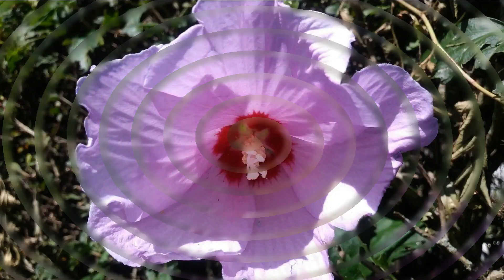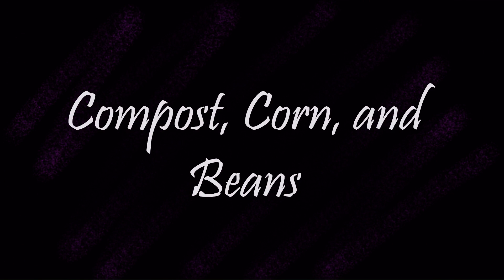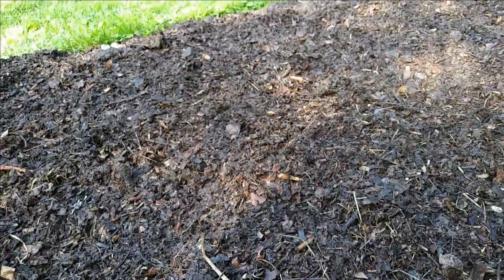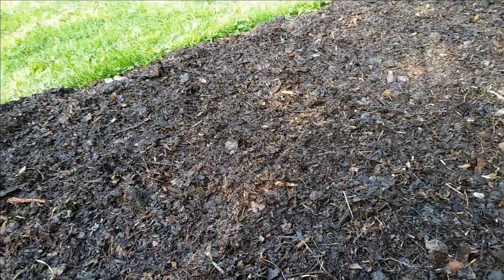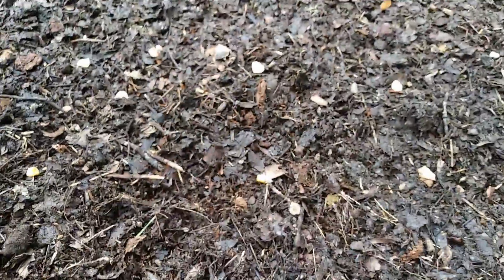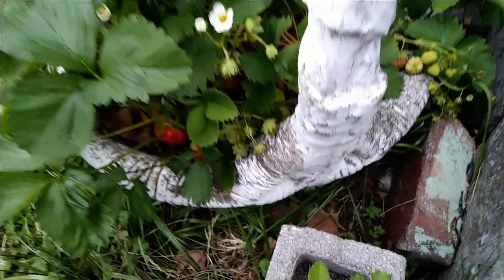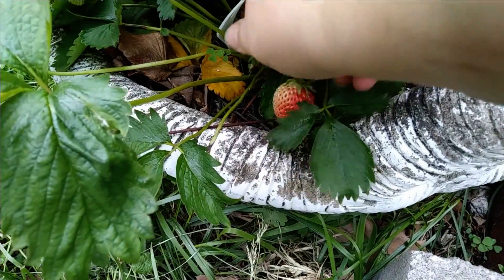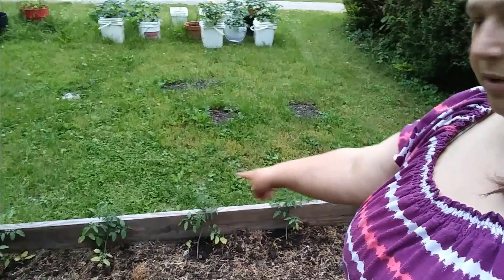Compost, Corn, and Beans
Wondering how my compost did? Here's an update!
I'm also planting my corn (finally!) And some more beans.
More beans? Where could I possibly be putting them? What are these new beans going to climb?
We're still trying to get the garden caught up, in between the rain that is. But it is definitely coming together!